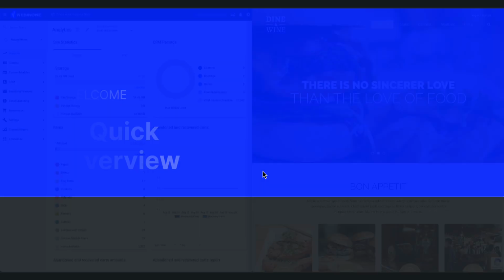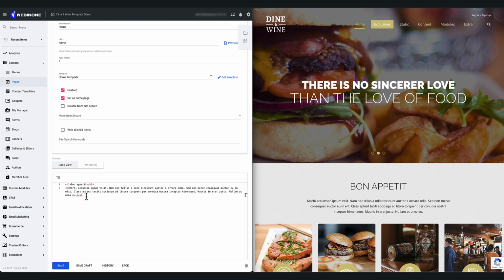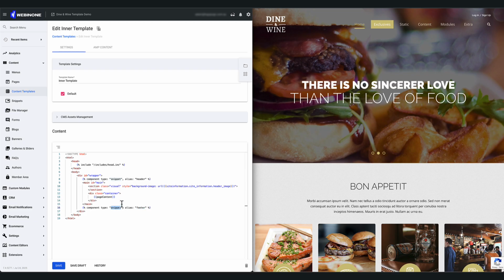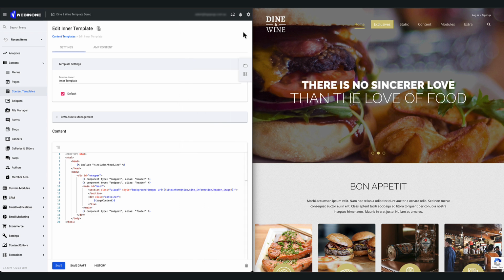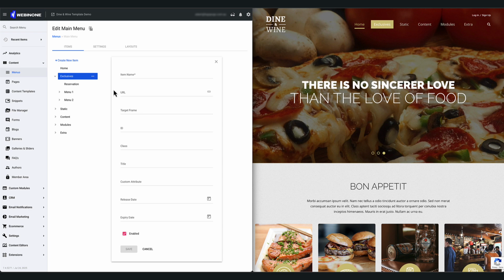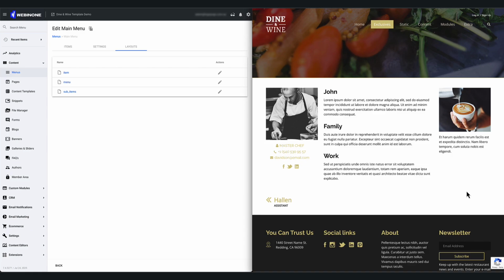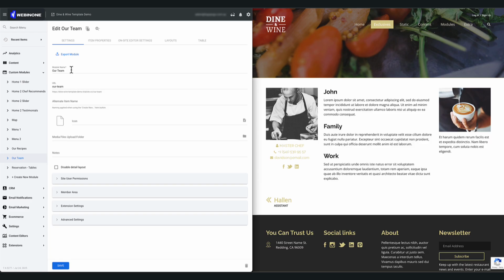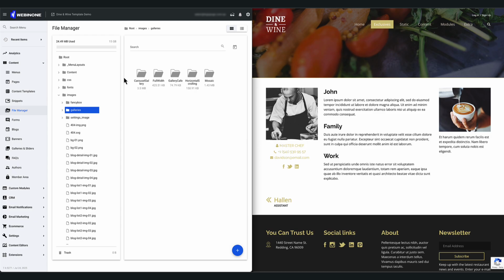A Quick Overview - Admin & Implementation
Using the free Dine & Wine template, this video serves as a very quick introduction to how you might set up a website in the WebinOne Digital Experience Platform, covering features such as Pages, Content Templates, Snippets, Menus and Custom Modules.